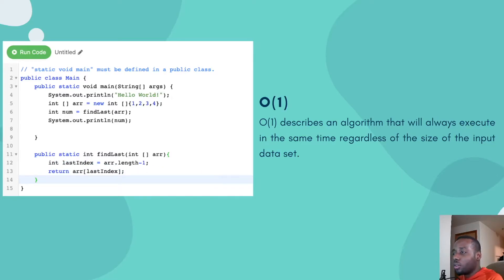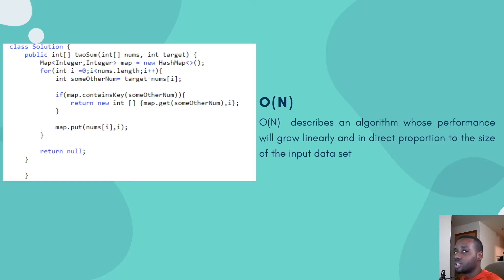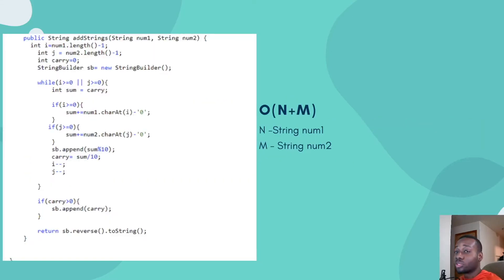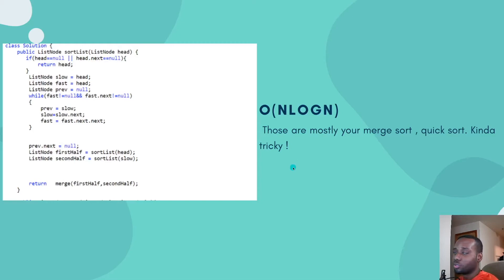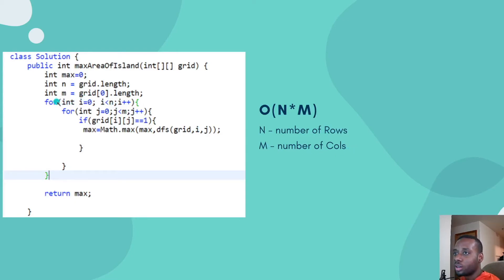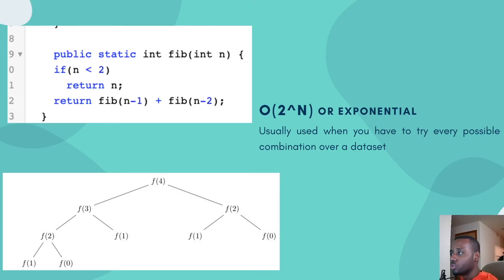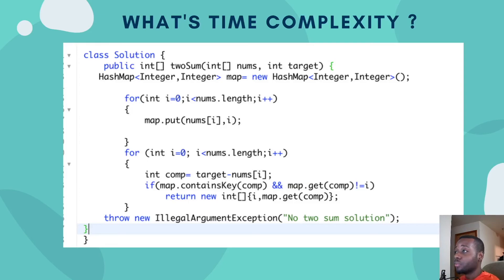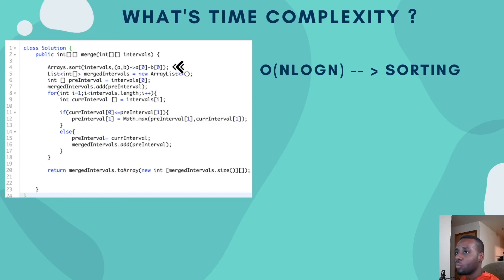A Beginner's Guide to Big O Notation(Time Complexity)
I received an offer from Microsoft as a New Grad Software Engineer! I made this video to share about my interview preparation .

0:00​ - Intro
0:45 - What is Big O Notation ?
1:55​ - O(1) or Constant Time
3:35 - O(LogN)
5:48​ - O(N)
7:50​ - O(NLogN)
8:53​ - O(N^2)
11:10 - O(2^N)
12:13 - O(N!)
13:20 - Big-O Complexity Chart
14:30 - Extra Examples
16:35 - Summary